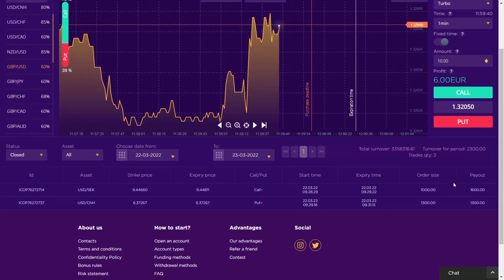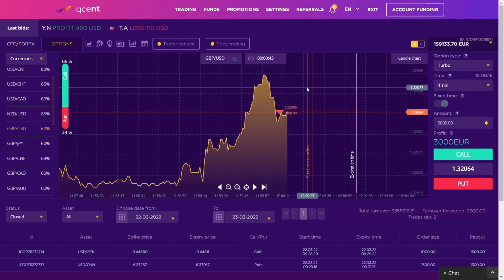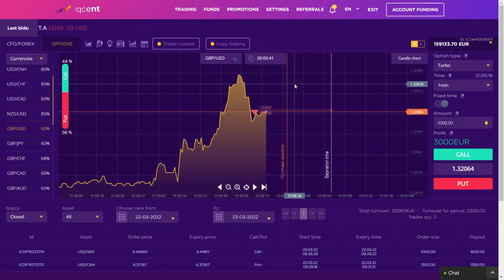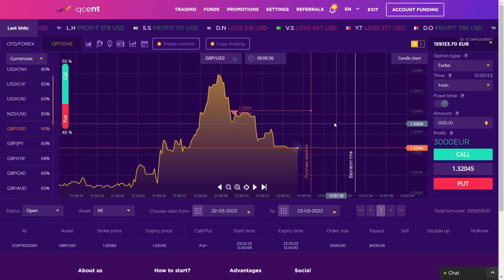EASY STRATEGY 2022 - live 100% Binary Options strategy on IQCENT VIDEFOREX RACEOPTION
Easy strategy even for beginners!
Having questions about strategy?